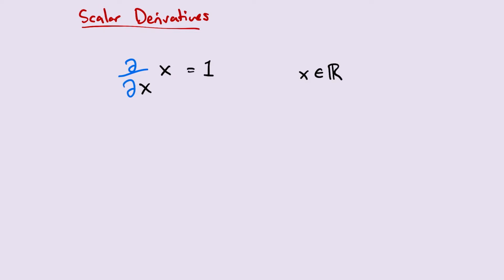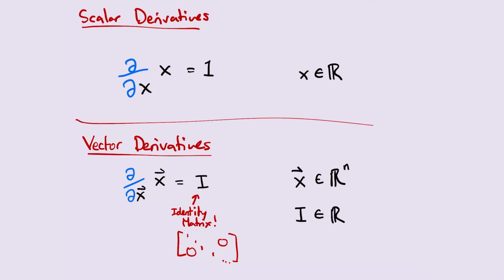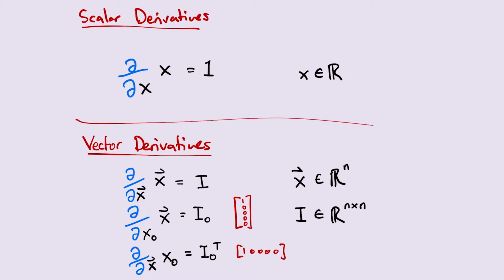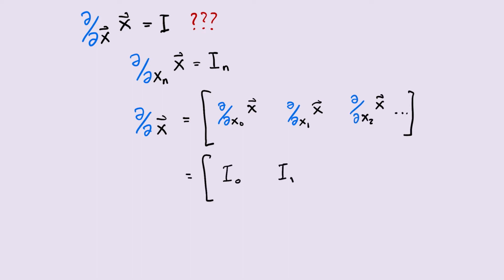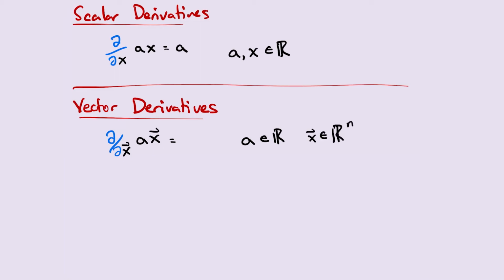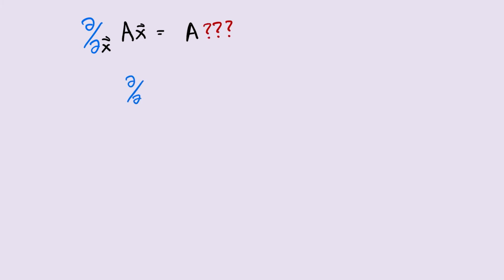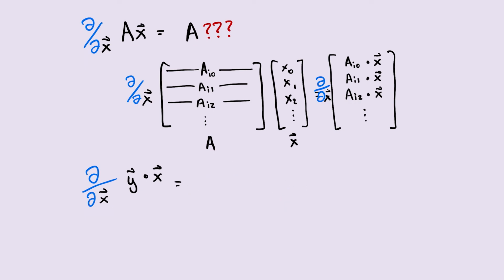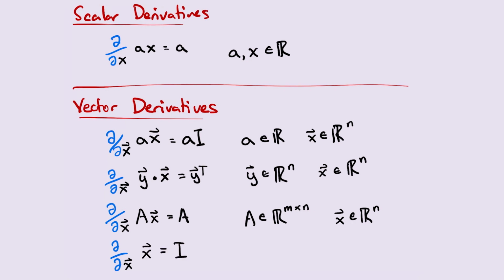Vector Derivatives | The almost normal world of Vector Calculus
In Calc I or II, nowhere does someone tell you you can combine calculus with Linear Algebra! In Calc III, they may introduce something called "Vector Calculus," but at least at my school they *truly* avoided actual vector notation.

But it makes it so much simpler!

So here I unpack the very basics of Vector Calculus, and actually use Matrix-Vector notation, and come up with identities that look very similar to ones from Calc I.